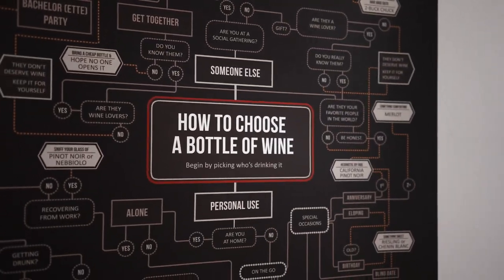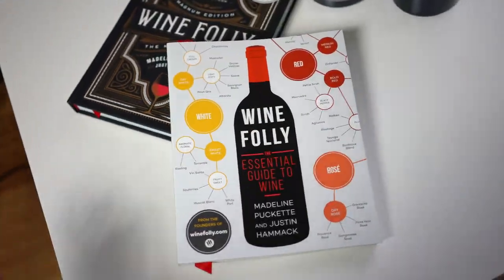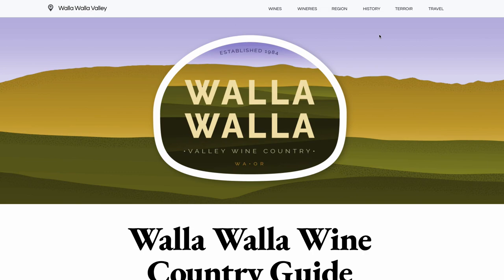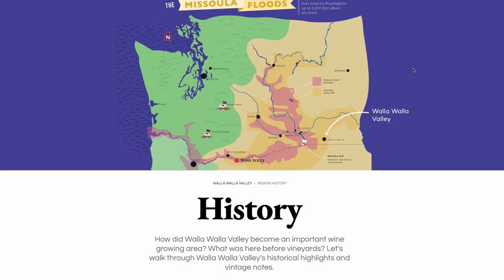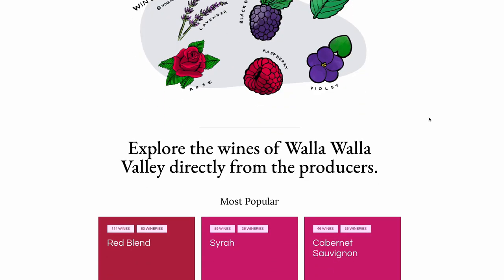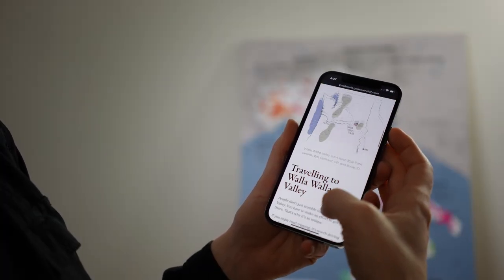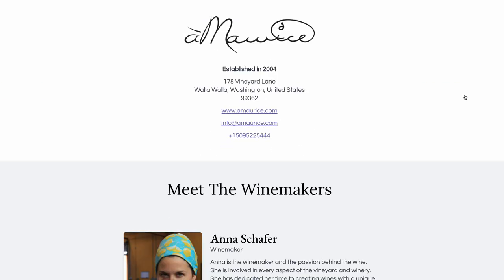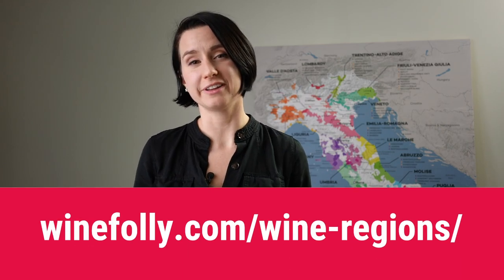An 8-Year Dream Finally Comes To Life | Wine Folly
Everyone said we were crazy when we started this project. See our first guide on Walla Walla Valley

Truly, we couldn't have done it without you.

Region Guides offer comprehensive explorations of a wine region that explain how the environment and culture influence the style. But that’s not all.

The guides tie wine learning directly to the wines, winemakers, and producers.

And after working in the wine trade for more than a decade, I can honestly say that's the missing link.

And, if you want to learn more about wine, check out the Wine 101 guide.